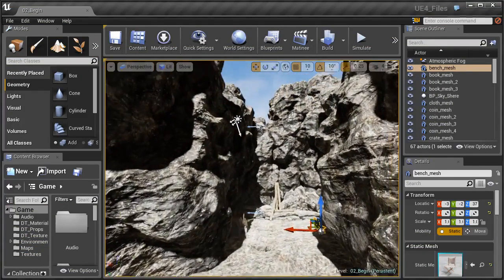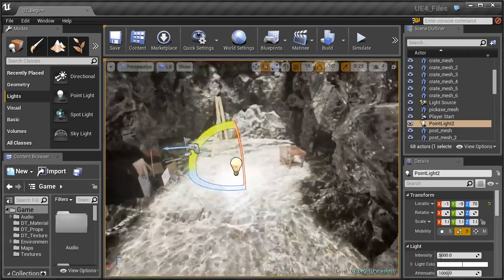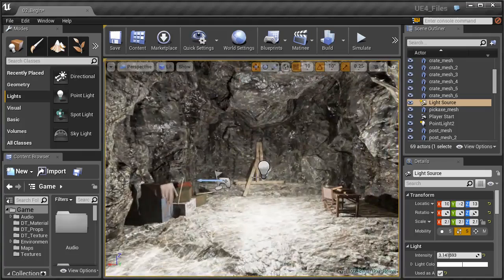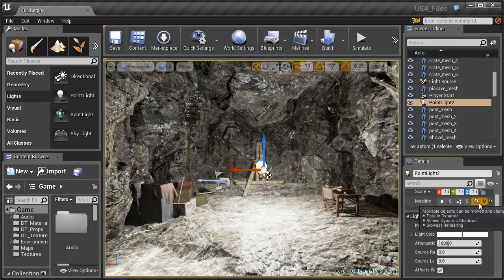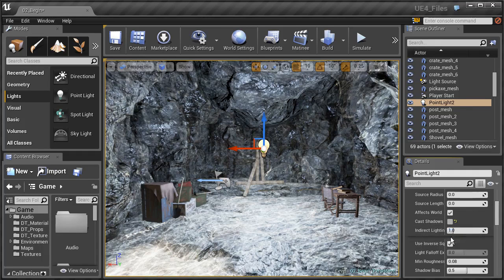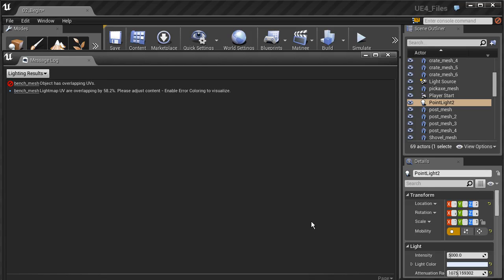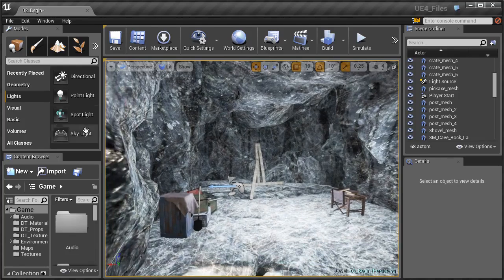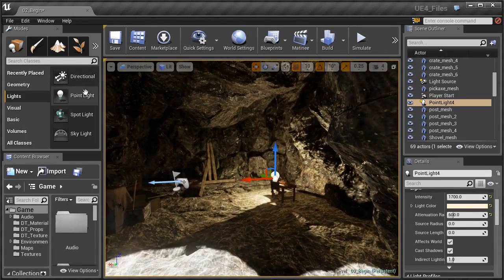آموزش نورپردازی آنریل انجین : Unreal Engine Light basics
دوبله فارسی صفر تا صد آموزش Unreal Engine 4 ، موتورقدرتمند بازی سازی را همین الان دانلود کنید